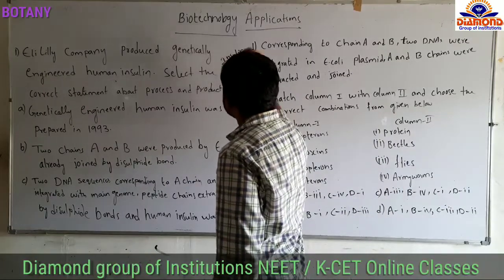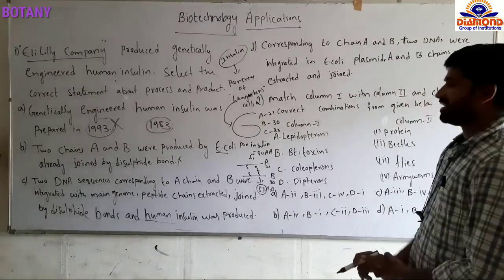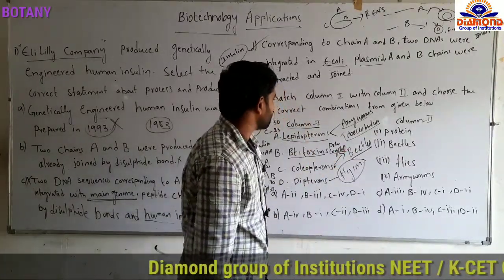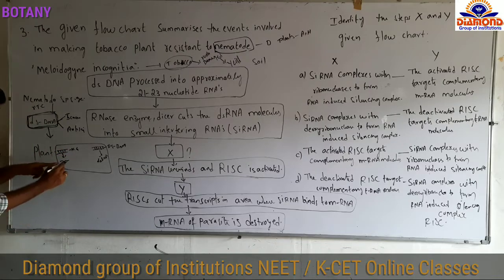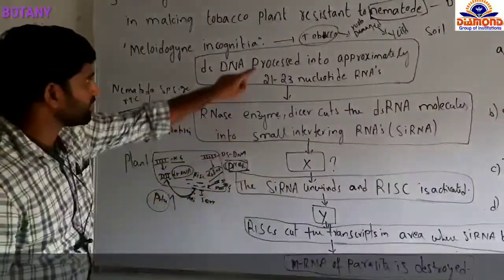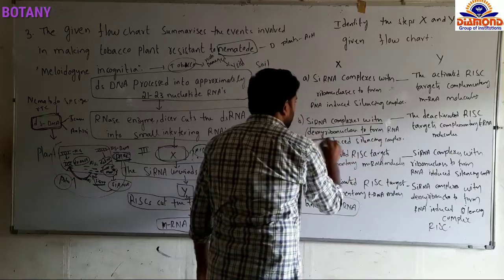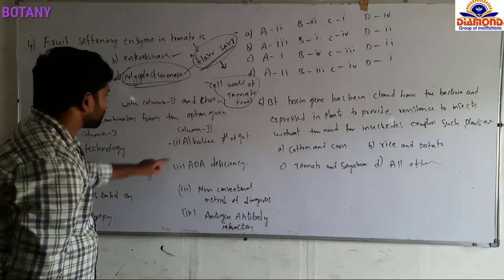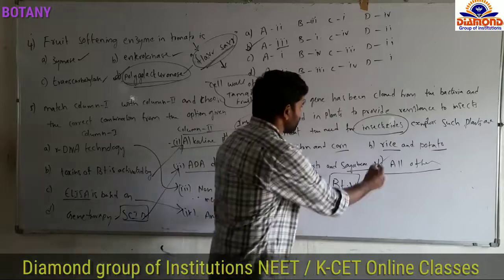BOTANY:BIOTECHNOLOGY APPLICATIONS NEET / K-CET CLASS-8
Biotechnology Applications chapter  NEET / K-CET  Objective CLASS-8